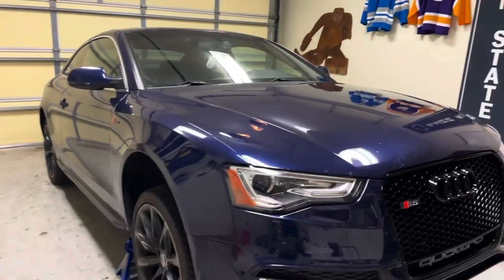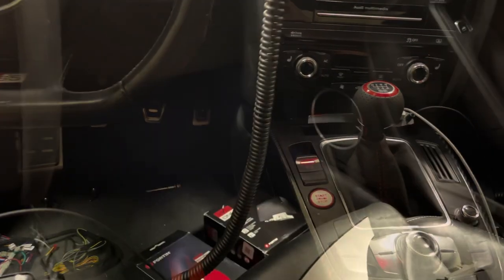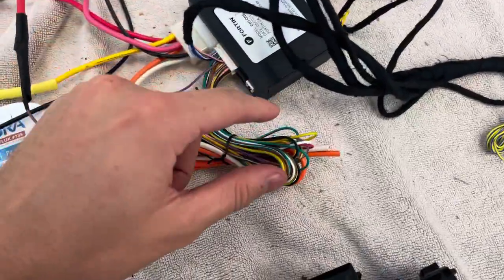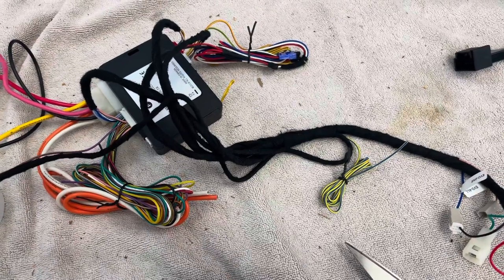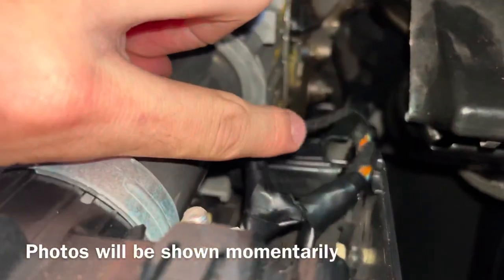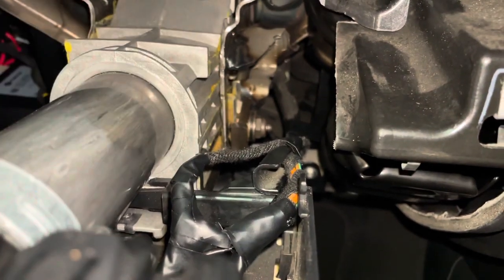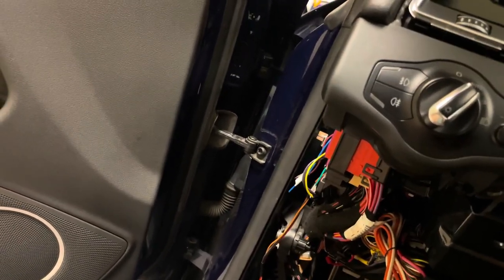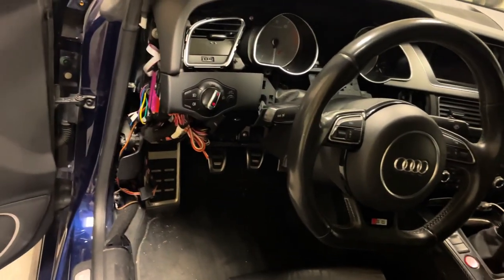Fortin Evo One Remote Start Install Guide on my B8.5 Audi S5 6MT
Compatibility:
- This guide should apply to all 6MT Audis under the B8 and B8.5 Chasis, which range from 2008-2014.
- Be aware that 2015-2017 have a different key bypass mechanism that requires completely different wiring. A key must also be sacrificed into the system for 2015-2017. The entire process will be much more complicated for these years.
- Works for both push to start and non push to start vehicles. They have slightly different sequence methods to arm the remote start

Parts needed:
- Fortin Evo One
- Fortin THAR Aud1
- Fortin Flashlink 4

(You may be able to find items cheaper on eBay)

Tools needed:
- trim removal tools
- 8 mil socket
- 10 mil socket
- M8 triple square
- T20
- T25
- T30
- Flathead screwdriver
- Wire stripper
- Soldering kit (soldering iron, solder, rosin flux)
- Heat shrink or electrical tape

Wiring:
- Evo One main connector to T-harness
    - Large pink wire to small purple wire
- T-Harness
    - T-connector to key port
    - Unplug two pre-connected plugs
    - ‘Evo one’ wire to the connector
    - Solid gray wire on the harness to orange with a green stripe wire (above steering column; CAN bus)
    - Gray with black stripe to orange with a brown stripe (above steering column; CAN bus)
- Evo one main connector
    - Large red wire to power
    - Large black wire to ground
    - Large yellow wire to clutch bypass (fuse box under cowl in the engine bay)
- 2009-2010 only: leave the two manilla connectors on the Aud1 harness that come connected together.

My flash configuration settings:
- Vehicle Type: Key Port
- Start Method: Lock 3x
- Long Range Fob: None
- Arming Method: Brake Handbrake (car must be in neutral)
- Run time: 3 minutes

Things to note:
- I am not a professional videographer or a YouTuber. This was my best attempt to film the install.
- This video was filmed on an iPhone 12 mini and edited on iMovie (which is a software that personally, I would strongly recommend against using and have no plans to ever use again.)
- I recommend you watch the video in its entirety before attempting to follow along. I filmed as I went, and there are some notes I make after the fact. I did my best to re-film and edit the video to be in the best order of events, but I would still recommend finishing the video before taking apart your own car, so you know what you are getting into when you start

"It's pretty straight-forward" - The Bootleg RS5